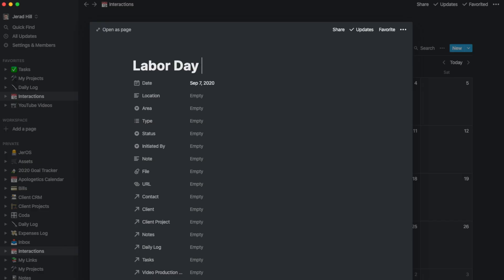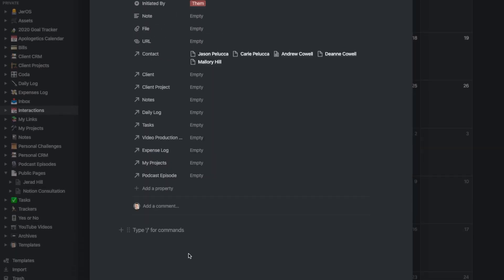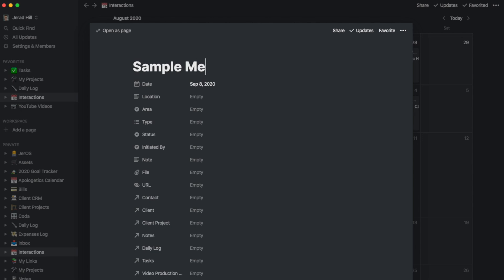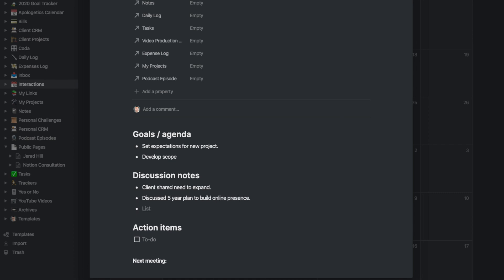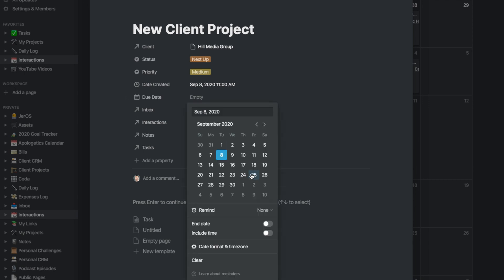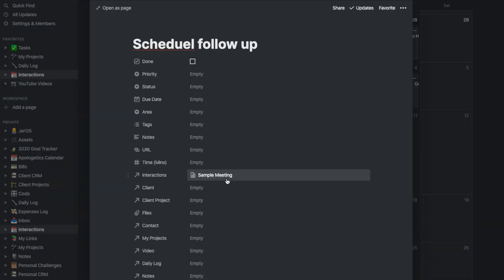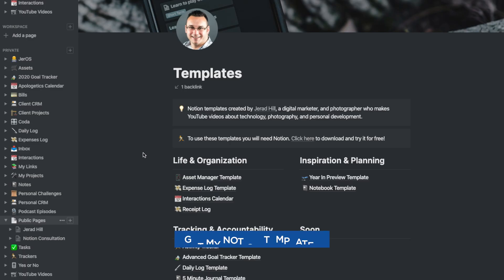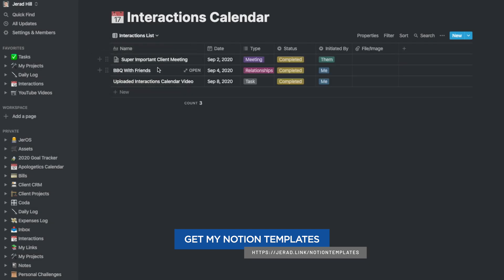You Need This Calendar in Notion - Notion Interactions Calendar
You still can't really use Notion as a calendar so I built a calendar for Interactions and Important things I want to remember. Check out how I use Notion as an Interactions Calendar.